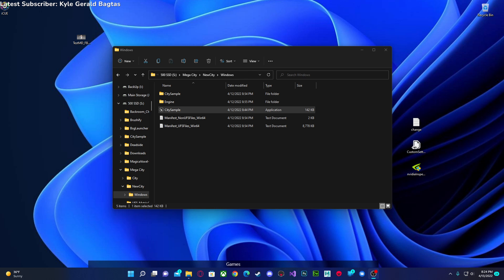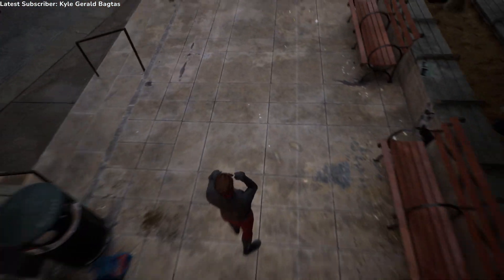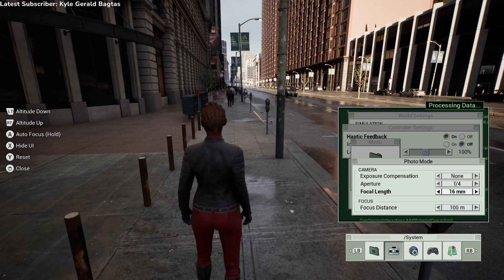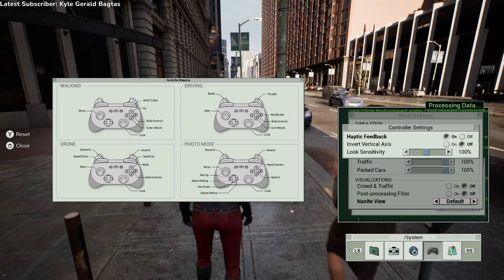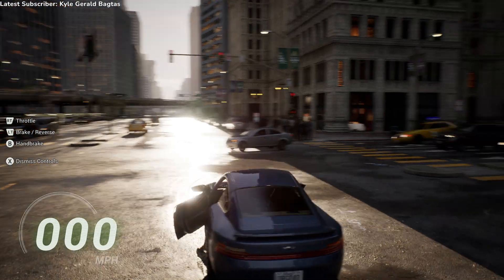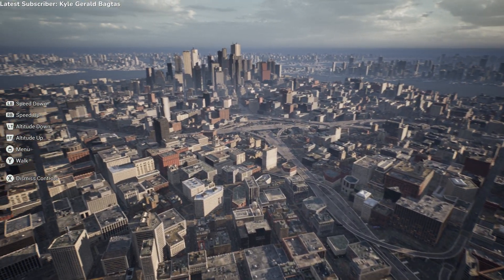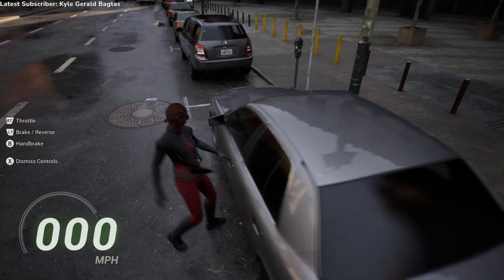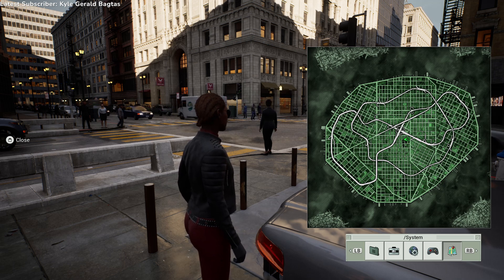UE5 City Sample Built .exe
I took the city sample project and built it into an application to run and mess around with, there is no exit so you have to alt + f4 to get out but pretty neat for a demo